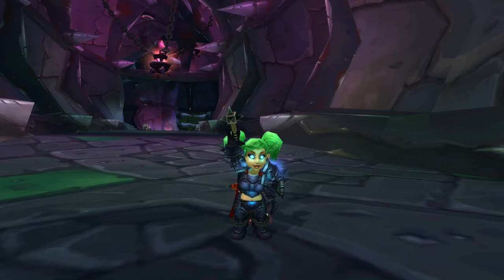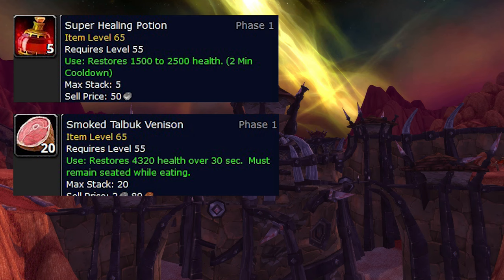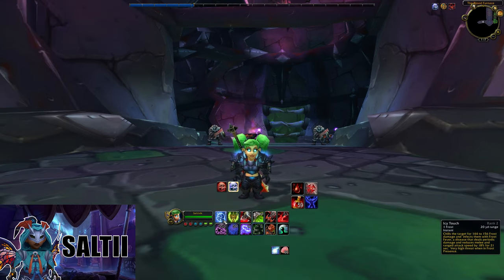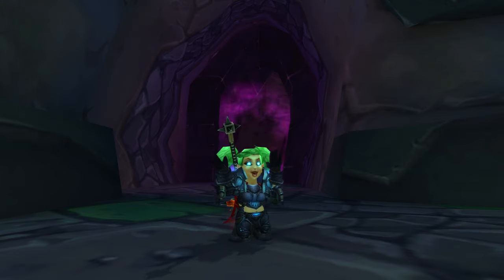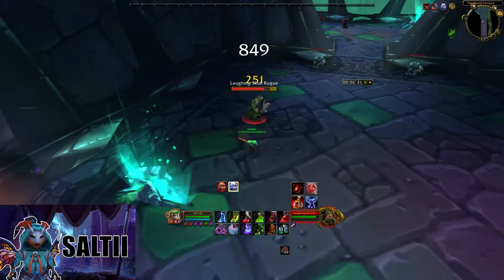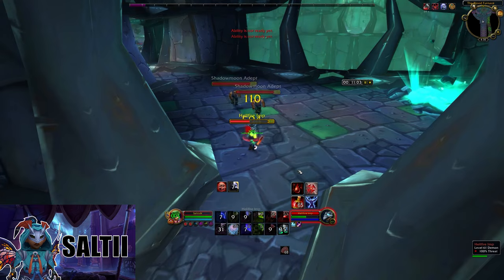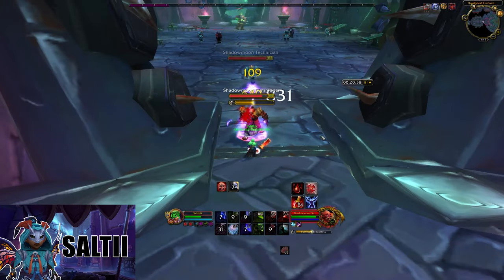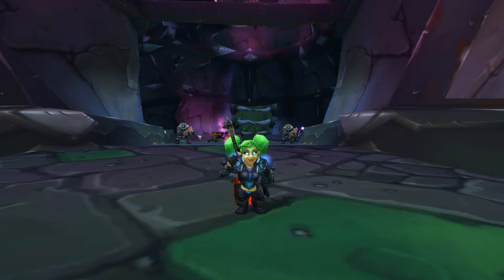BLOOD DK 62-70 SOLO BLOOD FURNACE | 2 MINUTE LEVELING GUIDE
JUST STRAIGHT UP WHAT YOU NEED TO KNOW TO SOLO LEVEL AS A BLOOD DEATH KNIGHT IN THE BLOOD FURNACE IN A 2 MINUTE GUIDE WITH A PULL BY PULL INSTRUCTIONS FOR SPEED LEVELING IN THE WRATH OF THE LICH KING PRE-PATCH